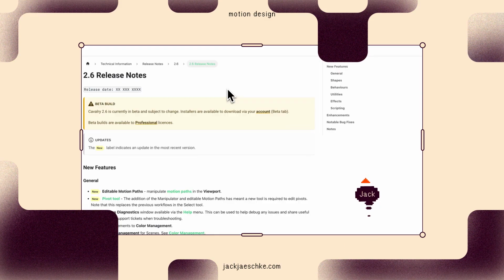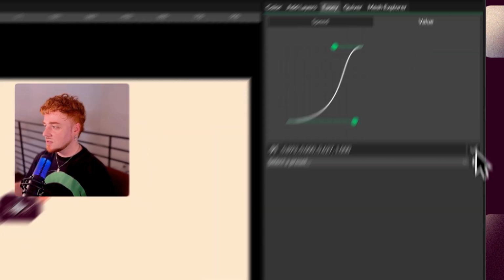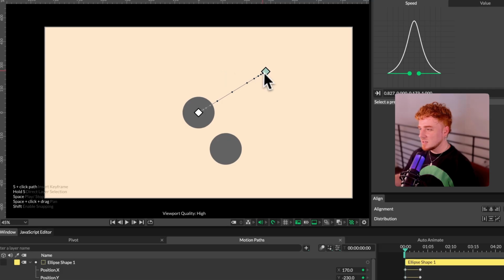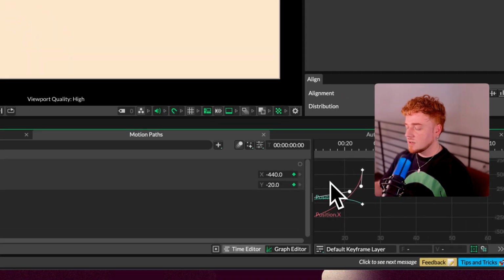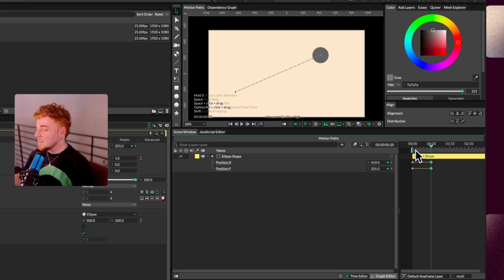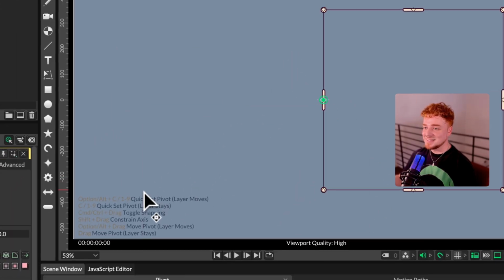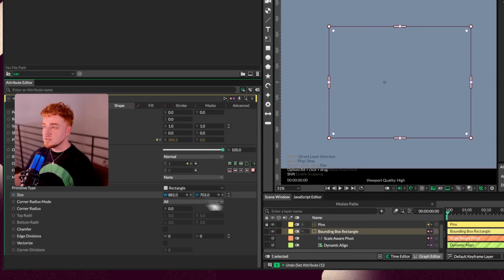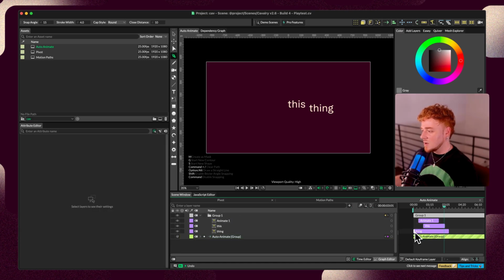Cavalry Gave Me 2.6 Early 🫢 Let's Break It!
Cavalry just dropped version 2.6 (build 4 beta). And I'm stress testing the new features in real time.

We're looking at:
🎬 Motion Paths - animate directly in the viewport (finally!)
🎯 Pivot Tool - adjust pivot points without moving your layers
⏱️ Auto Animate Updates - new offset animation options

Want to try it out? You'll need a Pro account! Remember, things might change before the full release.

I also show you some workarounds you can use RIGHT NOW in the current build - including some free scripts I've built.

👥 CREDITS
Shoutout to Sam Mularczyk for Easey (easing script)!
Shoutout to Ian and the Cavalry team for all their amazing work.

⏱️ TIMESTAMPS
0:00 Intro
0:12 Motion Paths (the big one!)
2:25 I broke it
3:19 Cry for help (Discord)
6:16 Motion paths workaround (current build)
7:28 Pivot Tool
8:28 Pivot workaround (with Quiver)
9:43 Auto Animate updates
11:16 Wrap up